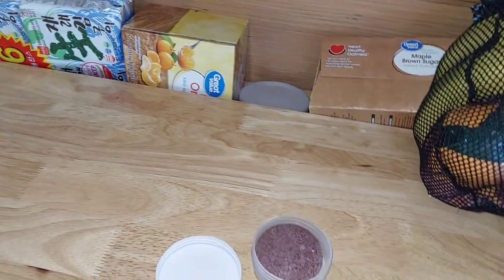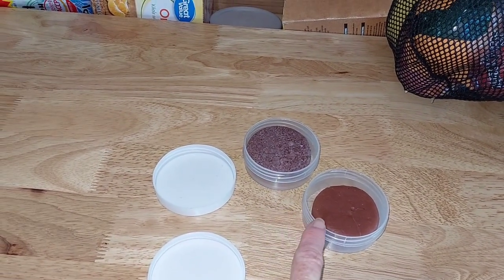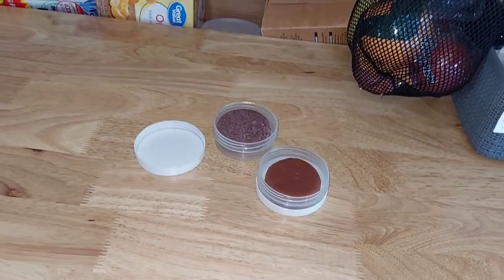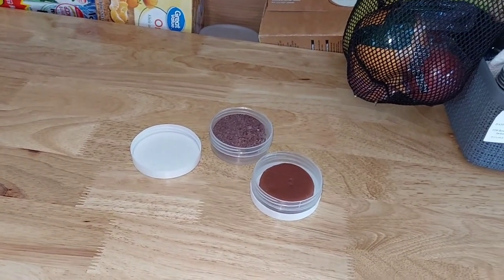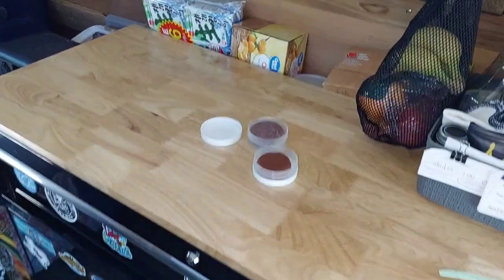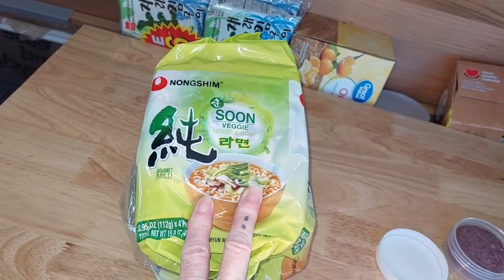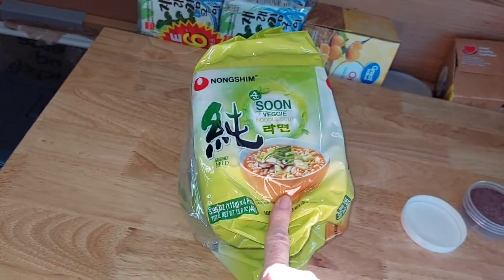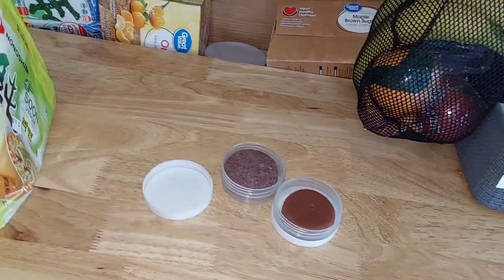update on shampoo & conditioner bars